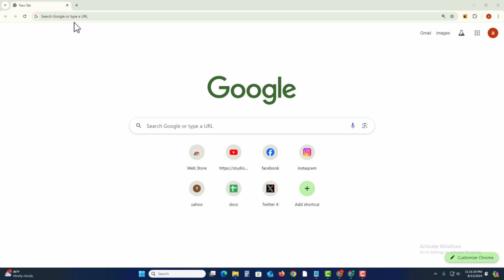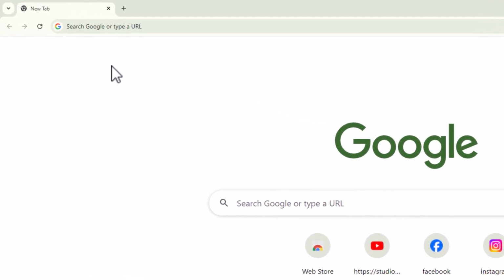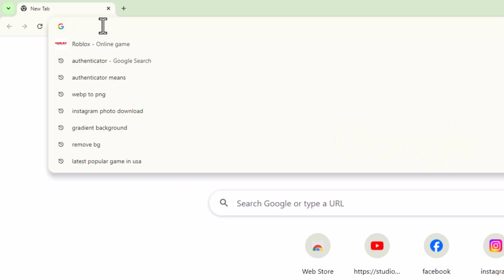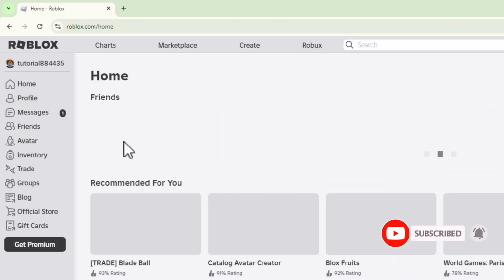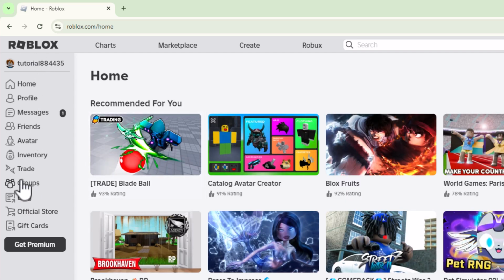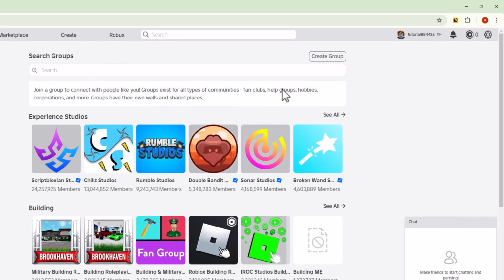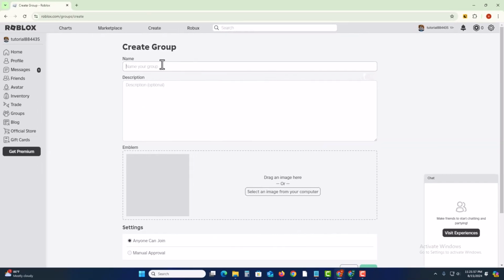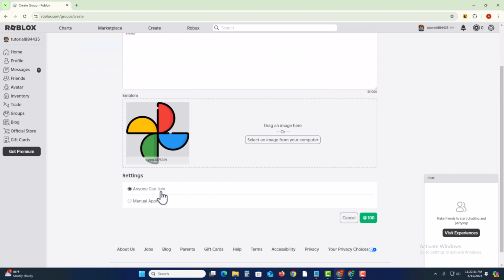How To Create A Group On Roblox 2026 | make Roblox Group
To make a group on Roblox for free first you need to create an account in Roblox. Once you are done, you can see a create group button on the

Video Parts:
0:00 Info & Intro
0:19 Open Roblox
0:34 Click on Create Group
1:07 Ending & Outro